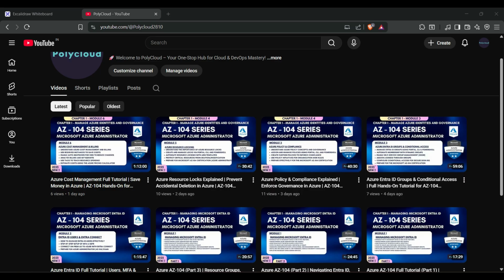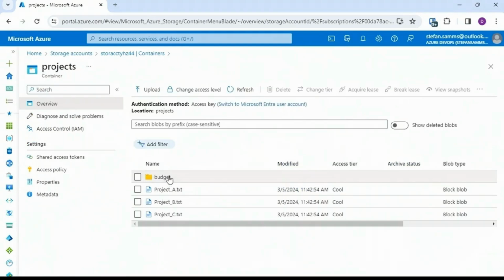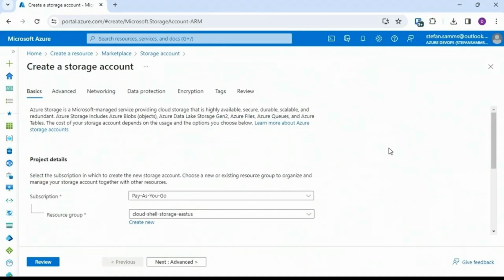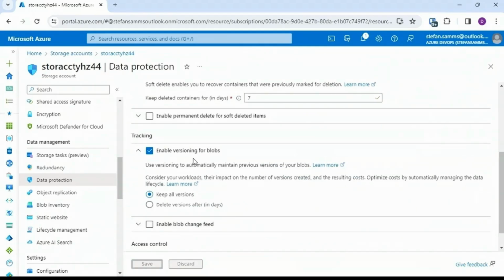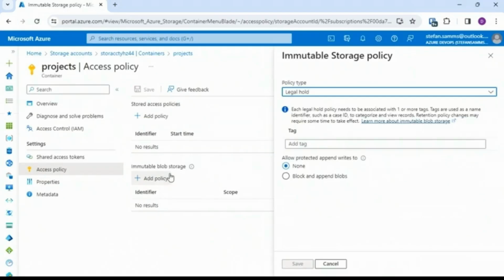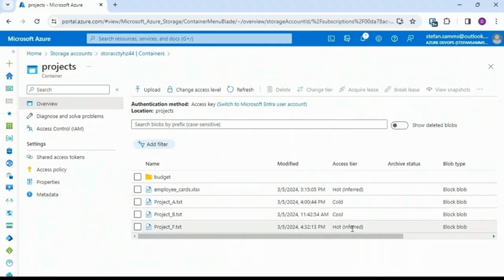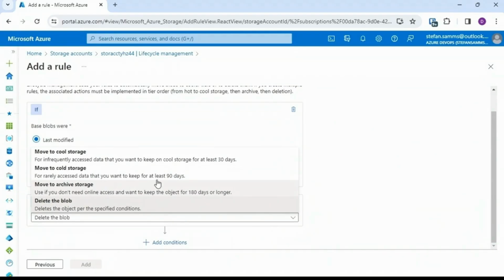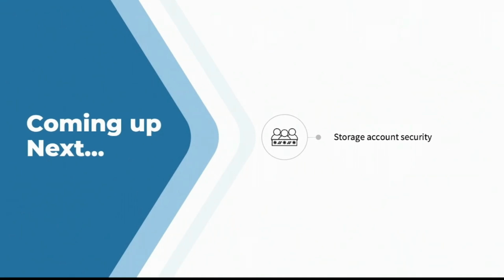Azure Storage Accounts & Blobs Full Tutorial | Hands-On for AZ-104 Exam | PolyCloud | part 2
Welcome back to the PolyCloud Azure Administrator Series (AZ-104)! 🌩️
In this video, we’ll dive deep into Managing Azure Storage Accounts & Blobs — one of the most important modules for your AZ-104 certification and real-world Azure administration.

How to Create and Configure Storage Accounts

Uploading & Managing Blobs using Portal, CLI, and PowerShell

Using Azure Storage Explorer

Managing Blob Soft Delete and Access Tiers

Monitoring and Archiving Data

Implementing Storage Lifecycle Management

By the end, you’ll be confident in handling Azure storage in both exam and practical scenarios.

📘 Previous Module: Implement and Manage Storage
📘 Next Module: Azure Resource Locking

📚 Timestamps:
Introduction
 What is Azure Storage
Configuring a Storage Account
Uploading Blobs (Portal, CLI, PowerShell)

Tags -
azure storage accounts tutorial
azure blob storage explained
azure storage az-104
azure storage hands-on
azure blob management
azure storage explorer tutorial
azure storage account configuration
azure blob soft delete
azure storage access tiers
azure storage lifecycle management
microsoft azure storage tutorial
azure administrator az104
azure cloud training
az104 full course
azure blob storage for beginners
azure storage monitoring
azure cost optimization storage
azure powershell storage commands
azure cli storage blob upload
polycloud azure tutorial